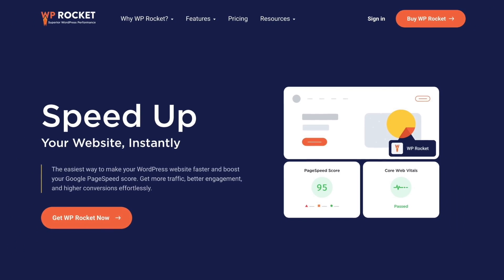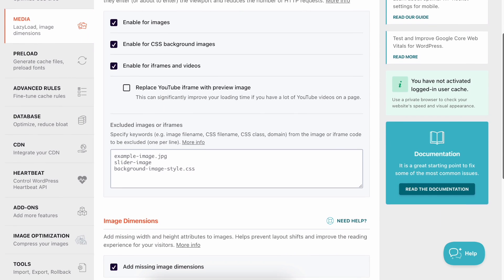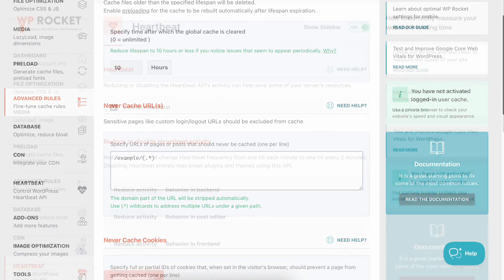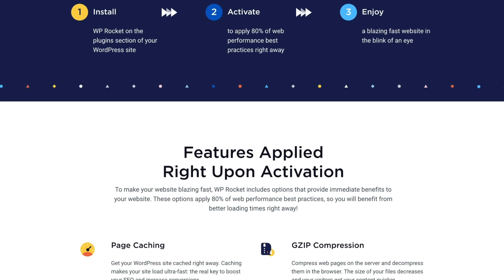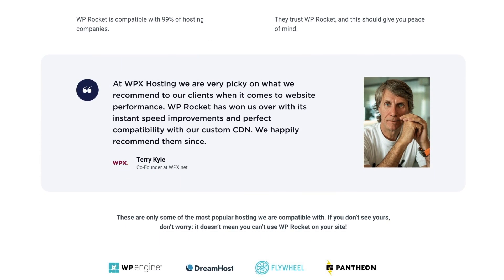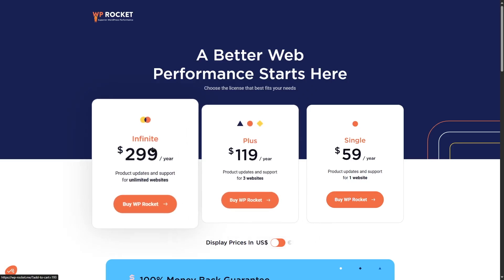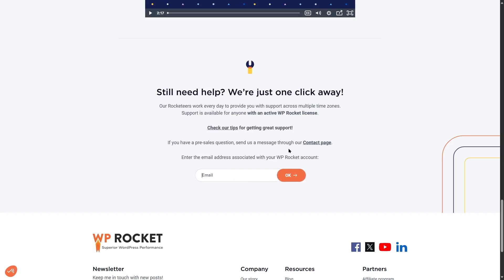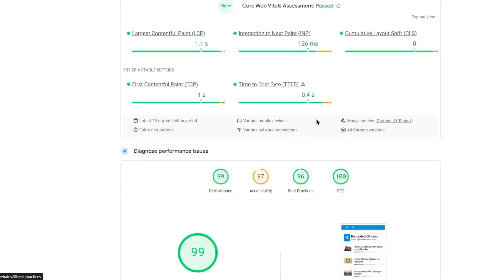WP Rocket Review - Does it Actually Speed Up WordPress Sites? (Answered)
This is our WP Rocket review. If you’ve been working with WordPress then you might have heard about the WP Rocket plugin. WP Rocket is a WordPress performance optimization plugin. WordPress is normally fast, but as you keep working on your website, adding content, it might become slow. Optimizing the performance of your WordPress website manually is tough. For this we looked into optimization plugins such as WP Rocket. Now what makes WP Rocket worth trying? Does it actually speed up your site? To answer all these questions, we’ve created this WP Rocket review video.

We’ve used WP Rocket in one of our production sites, and boy were we surprised! We compared between the PageSpeed Insights scores before and after using WP Rocket. The difference was clear as day. To know the result, watch our WP Rocket review. WP Rocket starts working its magic as soon as the plugin is activated on your WordPress website. It also allows you to change the different settings and options yourself.

WP Rocket is used by many WordPress professionals. After watching this WP Rocket review, you’ll understand why it is so popular. Using the plugin ourselves, we understood why it got the fame. So watch the entire video to learn more about the WP Rocket plugin and you can decide afterwards if this is the right performance plugin for your WordPress site.

00:00 Introduction
00:32 Key features of WP Rocket
02:37 Performance Impact
03:14 Ease of use
03:57 Integrations and Compatibility
04:34 Features WP Rocket lacks
04:58 WP Rocket Pricing
05:43 WP Rocket Support
06:47 Final thoughts

⭐️⭐️ Relevant Links ⭐️⭐️